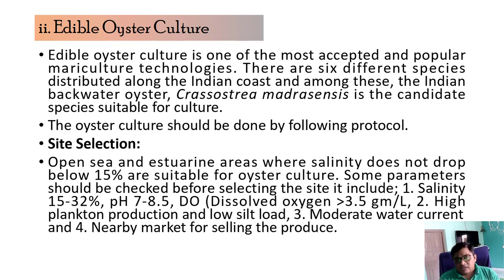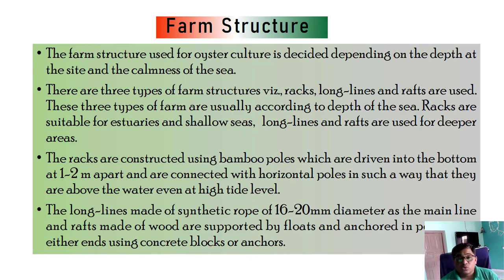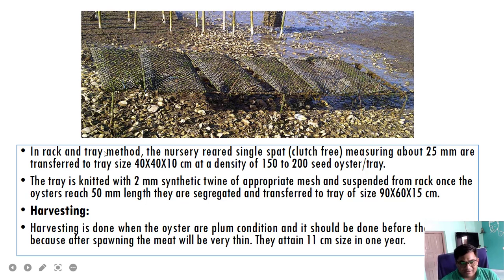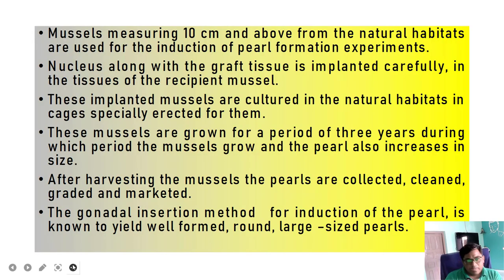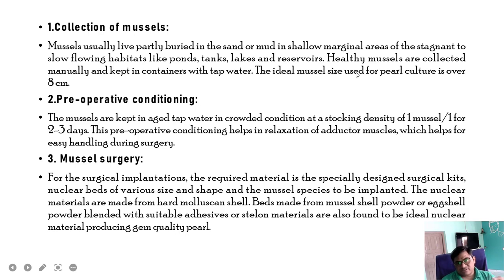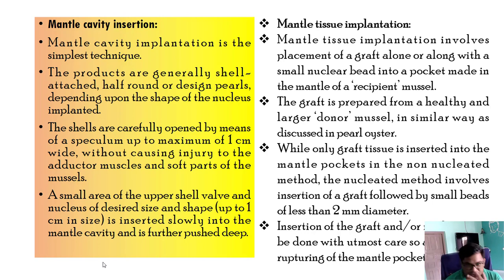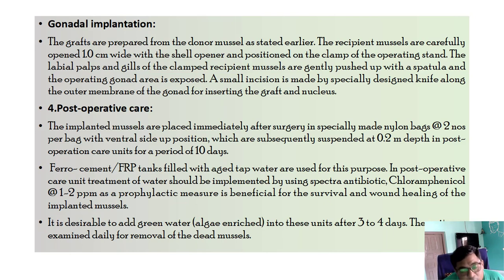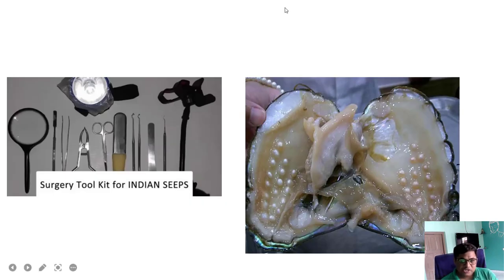Edible Oyster and Mussel Culture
Edible oyster culture is one of the most accepted and popular mariculture technologies. There are six different species distributed along the Indian coast and among these, the Indian backwater oyster, Crassostrea madrasensis is the candidate species suitable for culture.
The freshwater pearl forming bivalves occurring in India belong to genera Lamellidens and Perreysia. Lamellidens marginalis and Lamellidens corrianus and Perreysia are the important freshwater pearl mussels in India. @lifescienceswithdr.jayvard1865